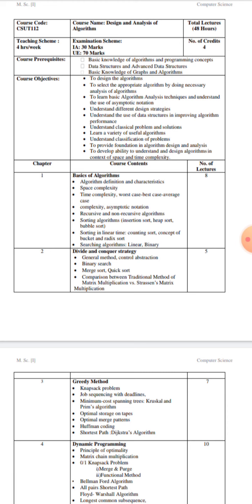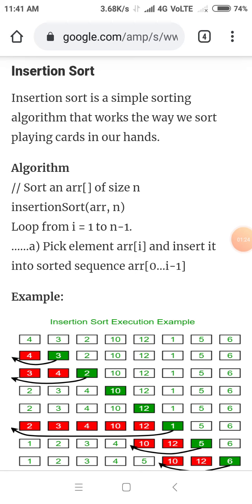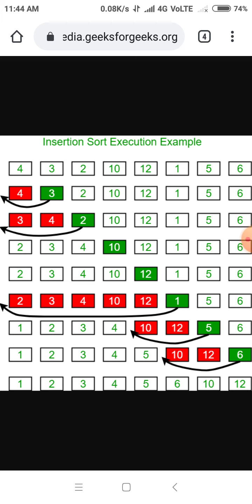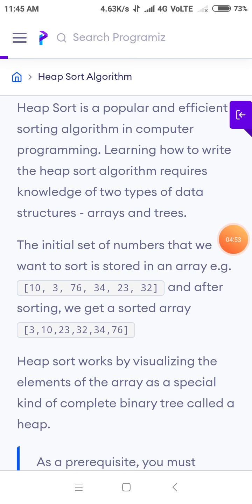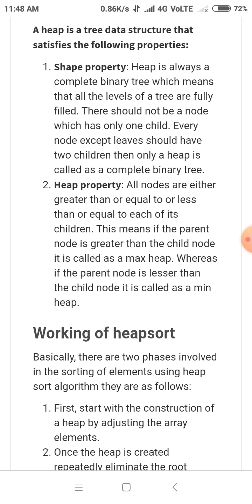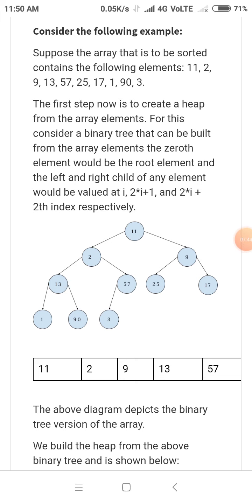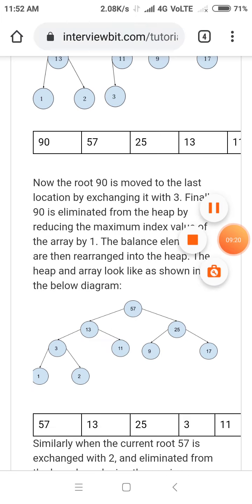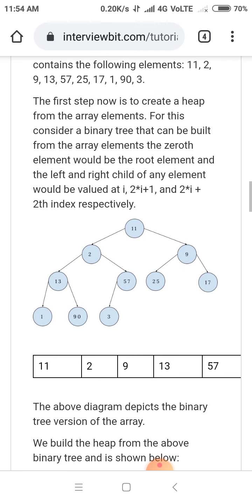Sorting Techniques - Insertion Sort, Heap Sort